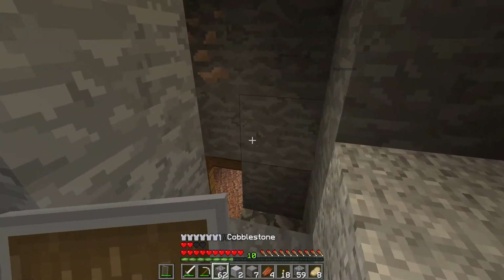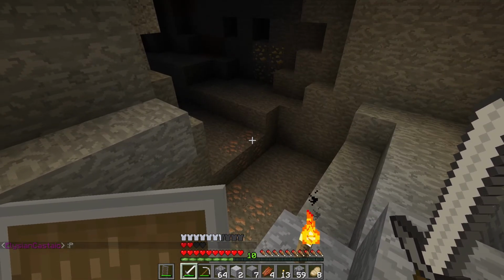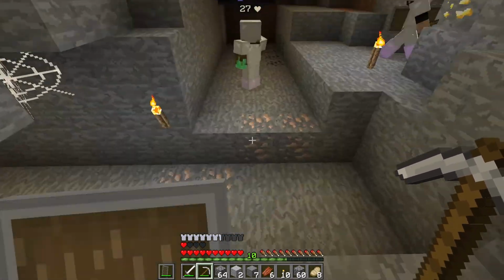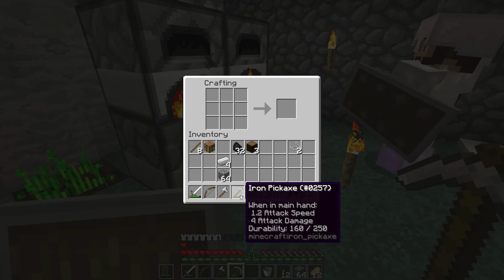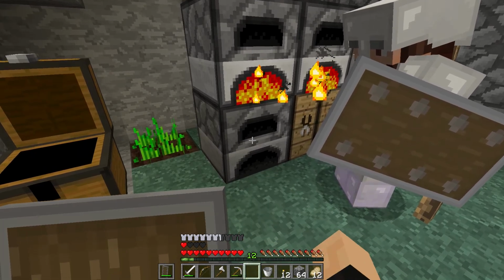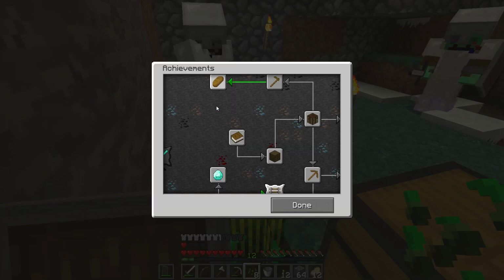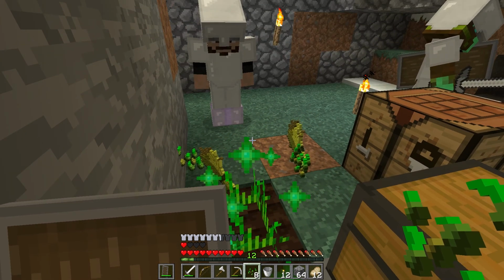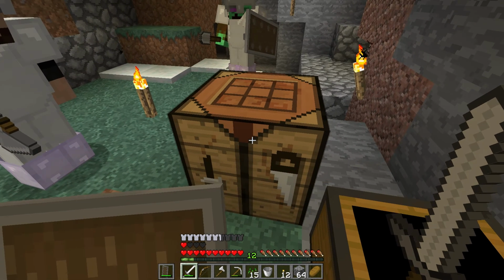Otlichno UHC S3 Ep 3 - Heading Out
Welcome to Otlichno UHC Season 3 (My first season)!  For this season, we have 6 teams of 3 and a shrinking world border.

Team 1:
RussianAfoMan
Danté_Solablood
Russle96

Team 2:
TheStarWizard
NobleJon
Ambi

Team 3:
Mudbucket
BrickMethod
hybridtrendz

Team 4:
GDPDuncan
Myne1001
xB_

Team 5:
Tmanchua
Widing5010
Sierra_Plays123

Team 6:
ElysianCastaic
RivetHead
_Pokemon123_
Members of the Otlichno Server